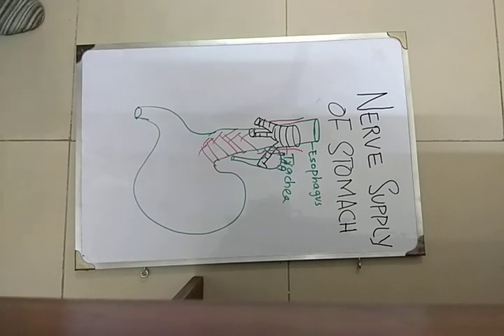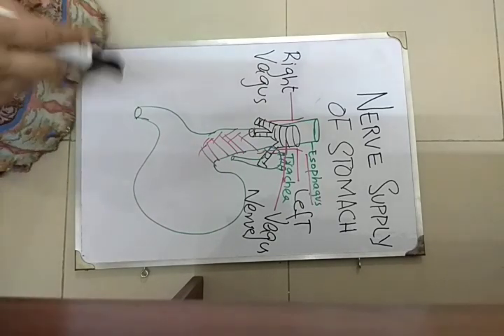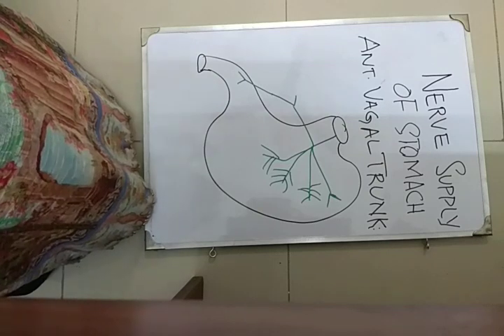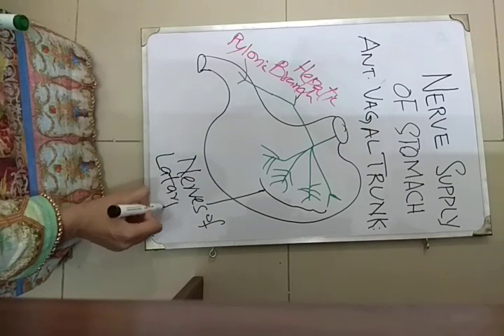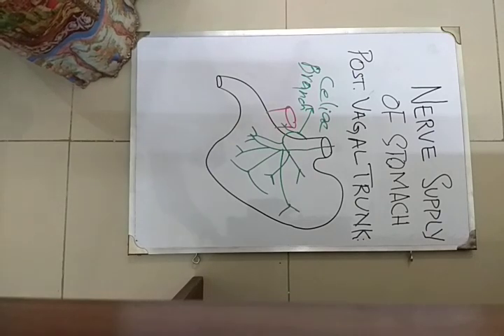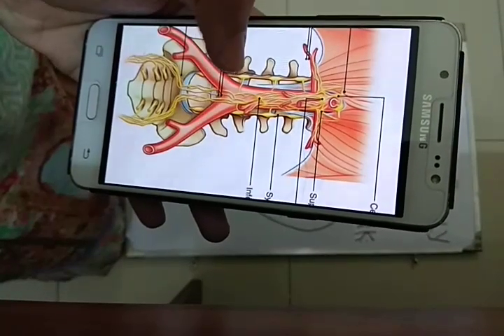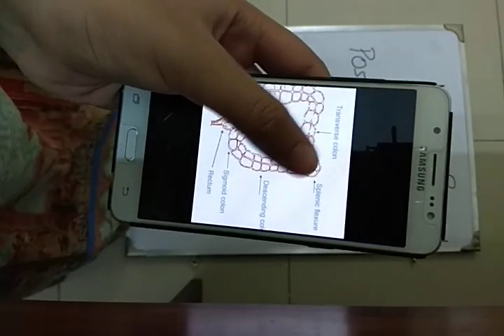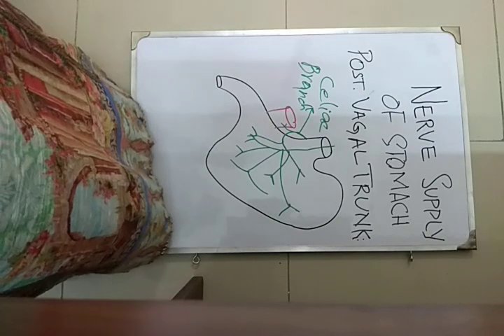Nerve Supply of stomach